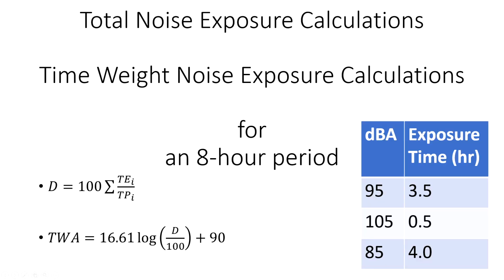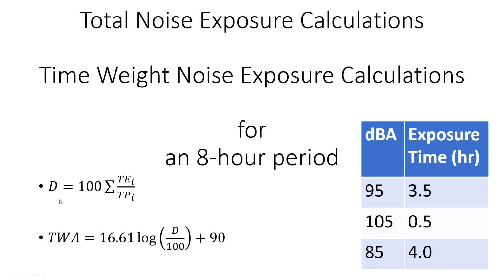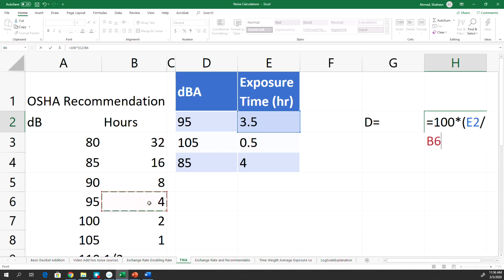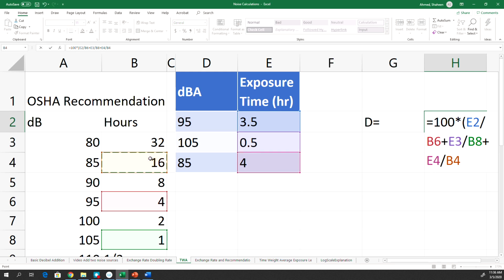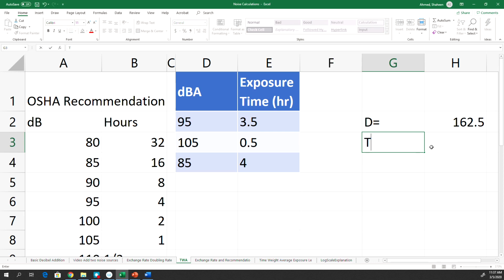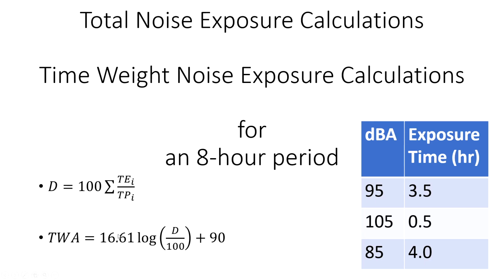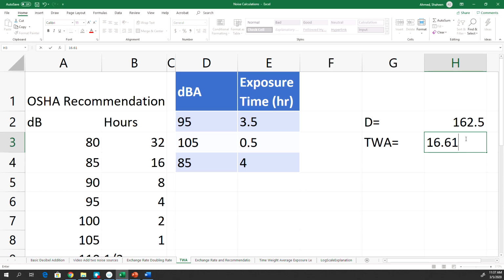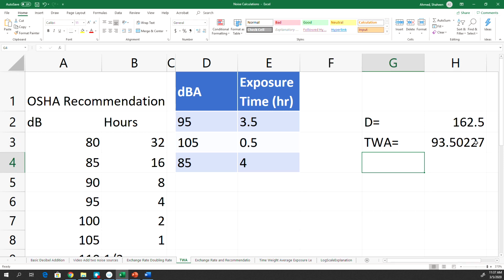How to calculate the Time Weighted Average TWA for Noise Exposure Level for an eight hour workshift